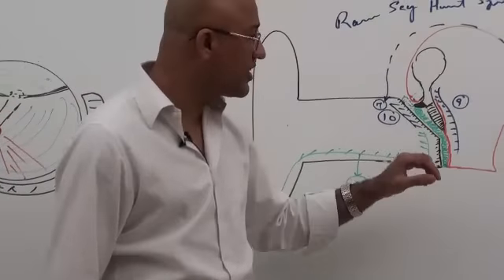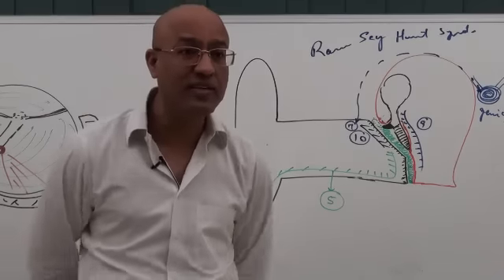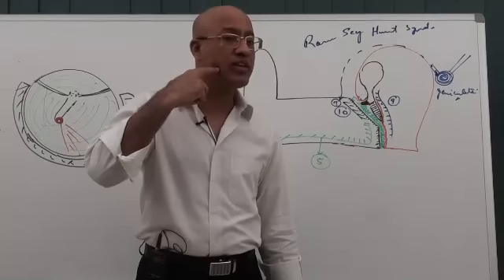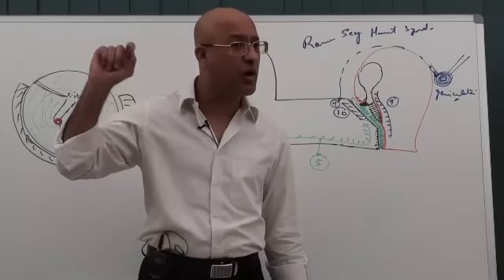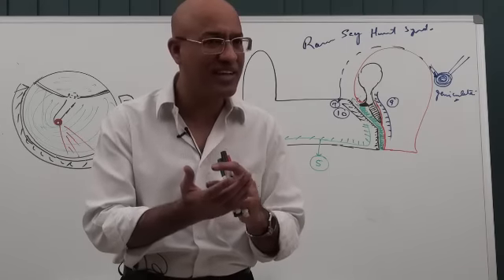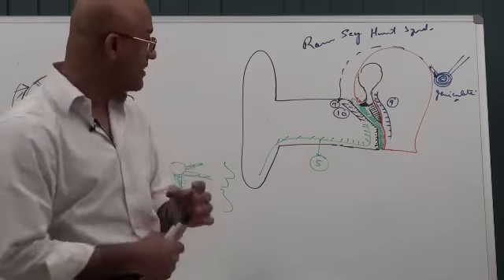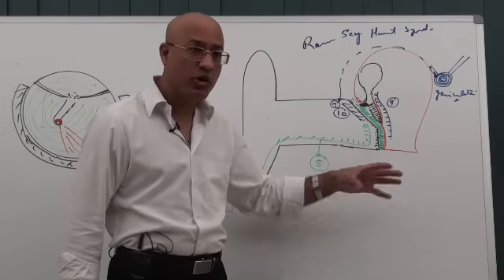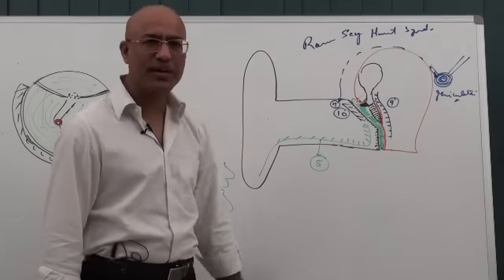Middle Ear | Gross Anatomy | Part 3/9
1. More than 800+ Medical Lectures.
2. Basic Medical Sciences & Clinical Medicine.
3. Mobile-friendly interface with android and iOS apps.
5. Download option for offline video playback.
6. Fanatic customer support and that's 24/7.
7. Fast video playback option to learn faster.
8. Trusted by over 2M+ students in 190 countries.

(0:00-4:20)
Middle Ear (ME) location in frontal view; External Ear, Tympanic Membrane, Inner Ear.

(4:25-8:45)
Superior view after removing the skull vault: Anterior, Middle and Poster Cranial Fossae. External, Middle and Inner Ear in superior view.; Petrous part of Temporal bone.

(8:49-11:50)
Lateral Wall= Membranous wall/Tympanic wall, Anterior Wall= Carotid wall, Medial Wall= Labyrinthine wall, Posterior Wall= Mastoid wall.

(11:52-21:58)
Sagittal section (Antero-posteriorly); (Upper part of) Anterior Wall= Eustachian Tube/Pharyngotympanic Tube, Posterior Wall= Mastoid Air Cells/Mastoid Antrum, Superior Wall/Roof of ME= Tegmen Tympani.

(22:00-26:50)
Clinical Co-relate: Roof of ME/Tegmen Tympani; ME infection leaking into Temporal Lobe potentially causing Meningitis, Extra Dural Abscess etc.]. Mastoid Antrum (Posterior wall): Infections/Inflammations here may leak into Posterior Cranial Fossa; Sigmoid Sinus, Brain Stem (BS) & Cerebellum; Thrombophlebitis of Sigmoid Sinus, Infections of BS & Cerebellum.

(26:51-30:00)
Sagittal section (SC) continued: Inferior Wall/Floor= Jugular Fossa (Jugular bulb of IJV); 9th, 10th & 11th Cranial Nerves, all buried in floor of ME, Tympanic branch of 9th Nerve entering into ME.

(30:01-31:20)
SC continued:(In front of) Lower part of Anterior Wall= Internal Carotid Artery (ICA), Sympathetic plexus (some branches of it enter into ME).

(31:25-32:23)
Recap/Summary.